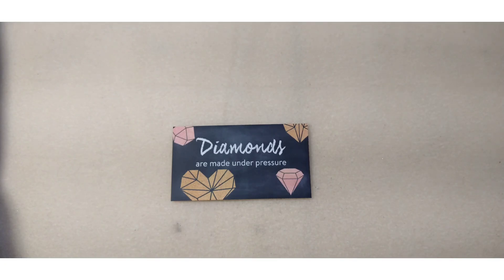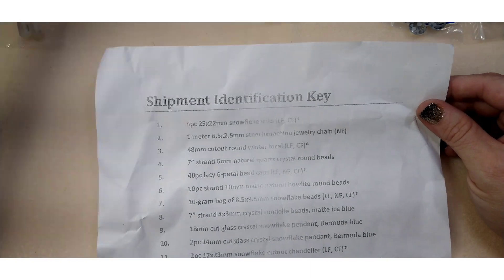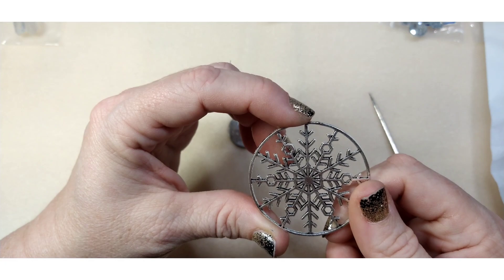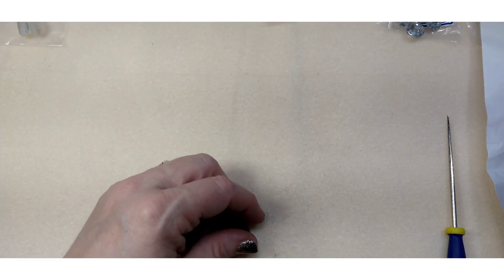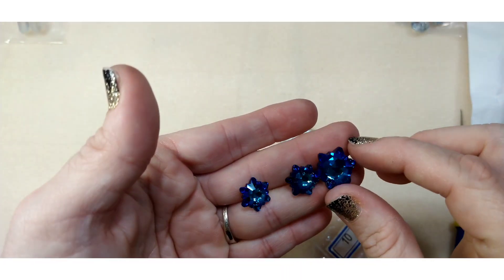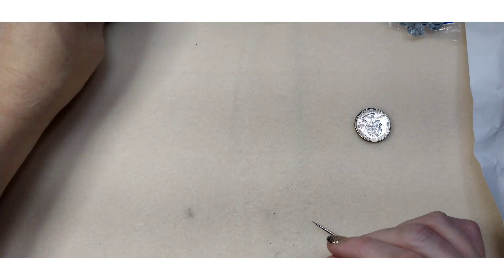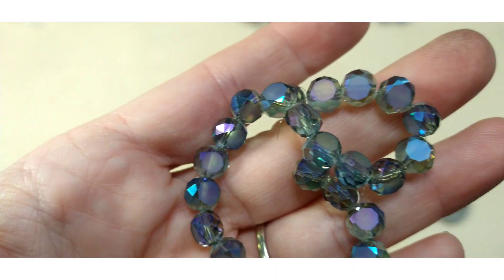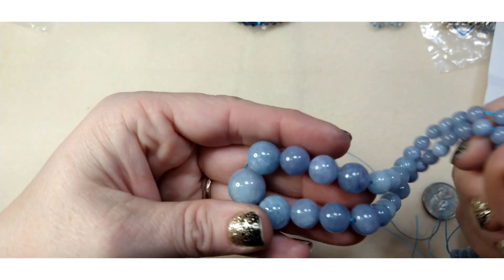Bargain Bead Box December 2021 Unboxing